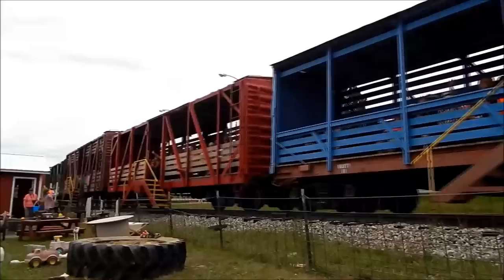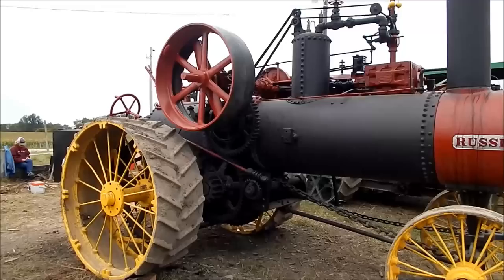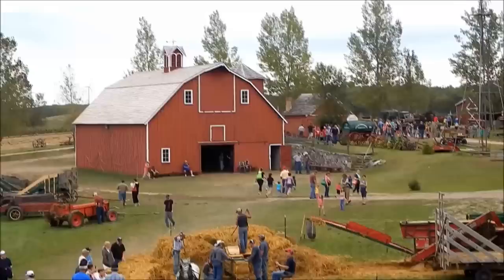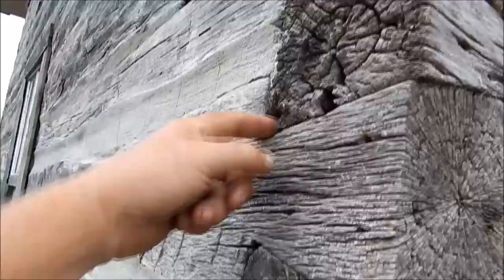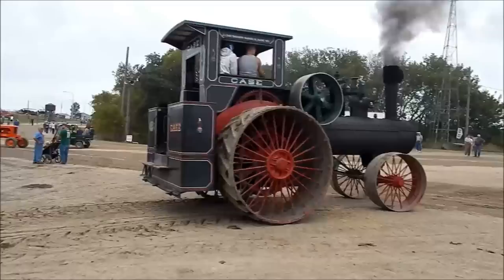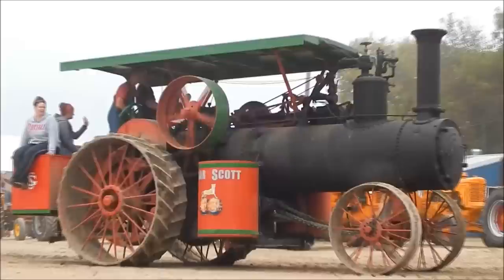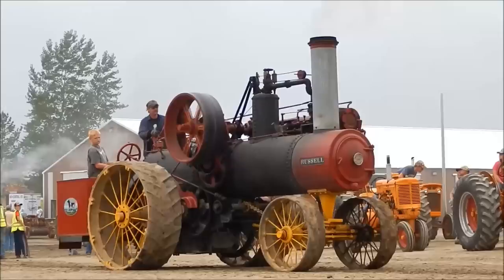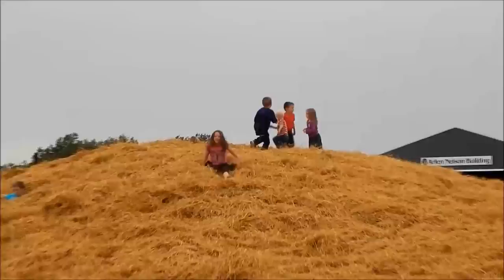Rollag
Western Minnesota Steam Threshers Reunion, every Labor day weekend at Rollag, Minnesota.